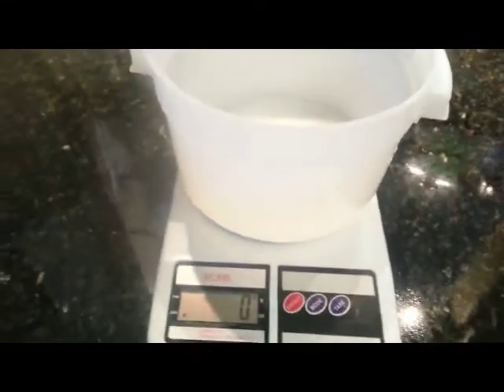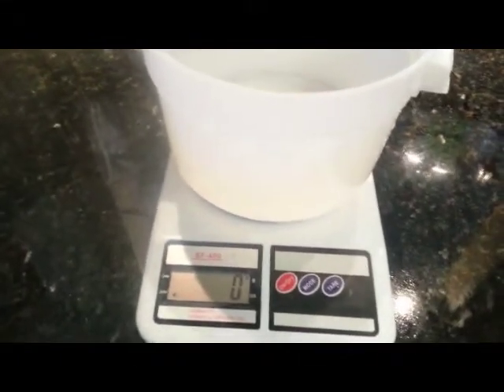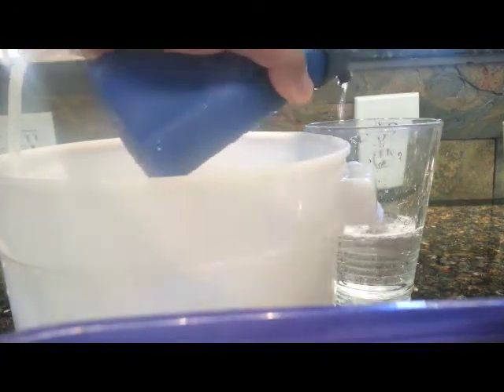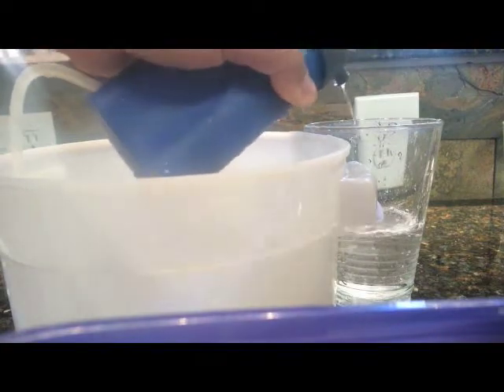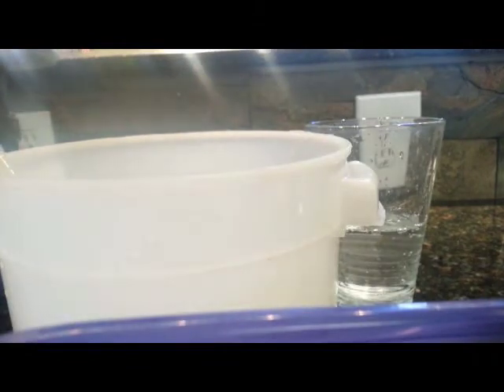Water Wasp vs. filter ... can water filters remove salt?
We test a high-quality backpacker's water filter. Can it remove salt and dissolved contaminants like a Water Wasp?